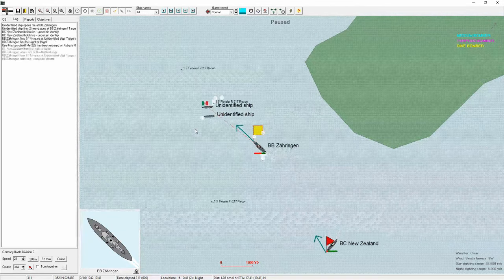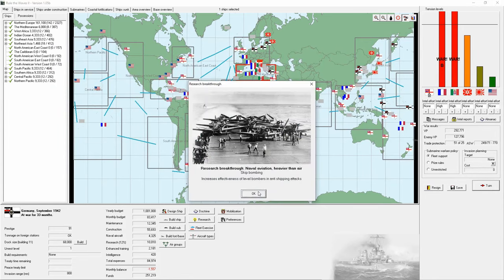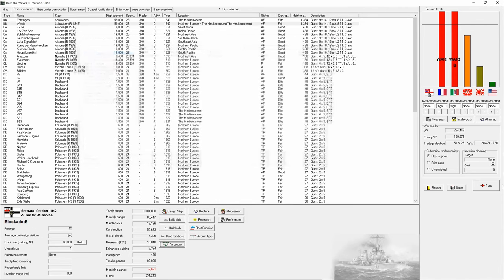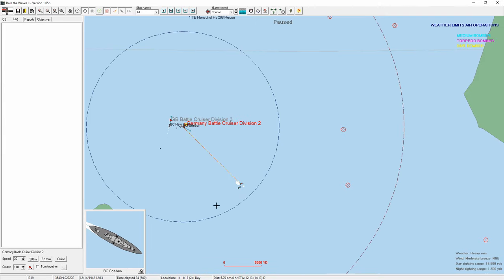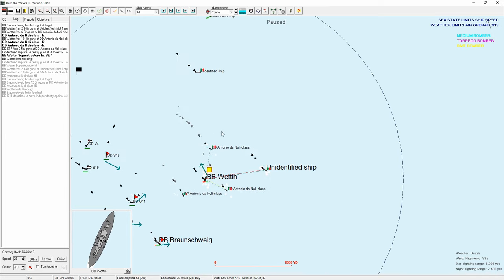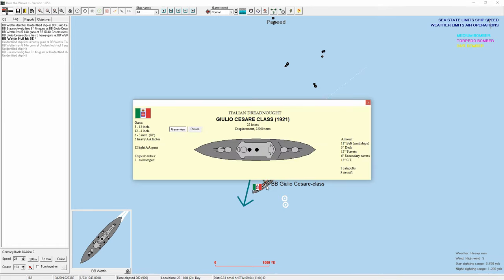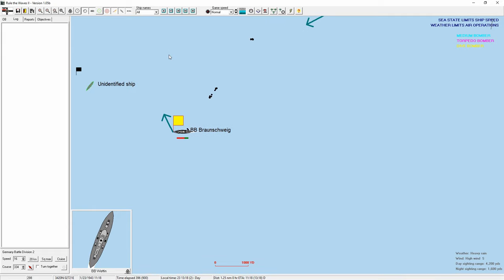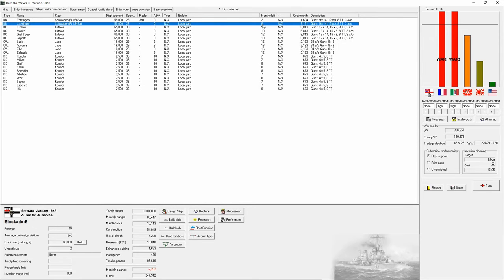Rule the Waves 2 | German Brawlers - 43 - Rhodes Battles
AUG 1942 to JAN 1943

We recovered the autosave of the last battle and continue where we left off securing the destruction of the Italian BCs, we see combat in the SE Asian theatre, more combats near Rhodes small and large to bring us into 1943.